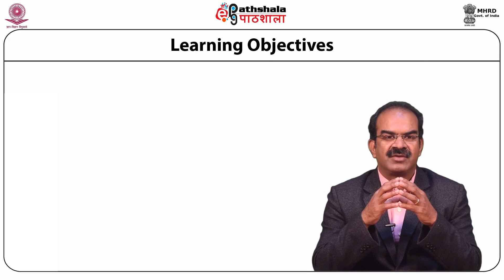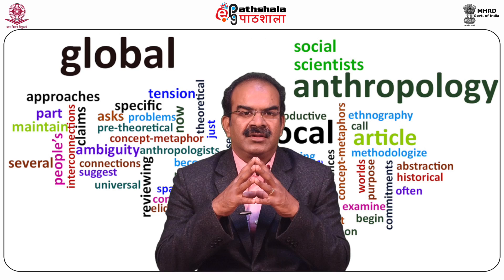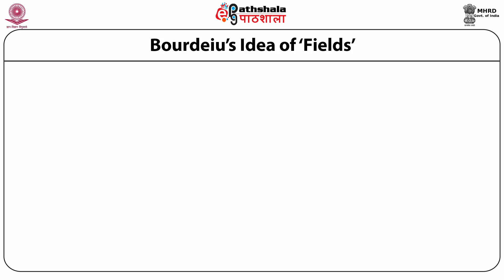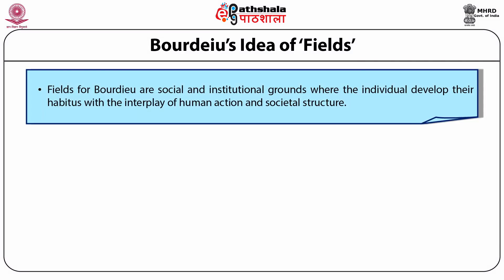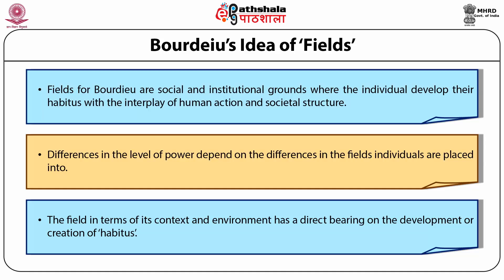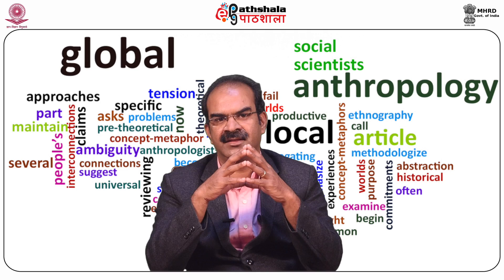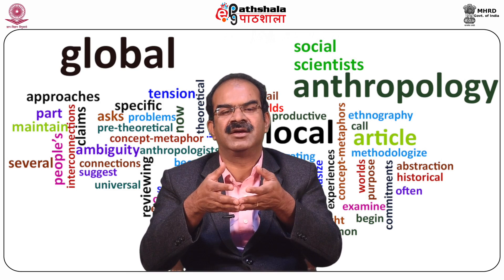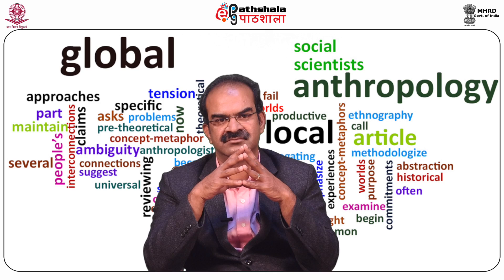Practice Theory: Bourdieu Giddens, Ortner (ANT)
Subject:Anthropology
Paper:Theories and methods in social cultural anthropology